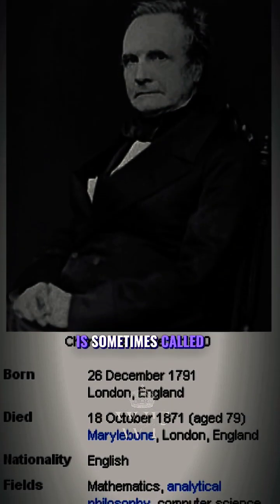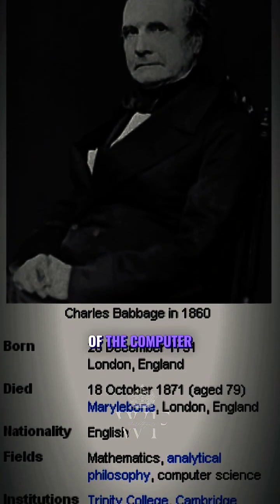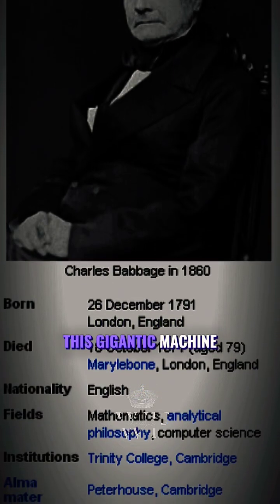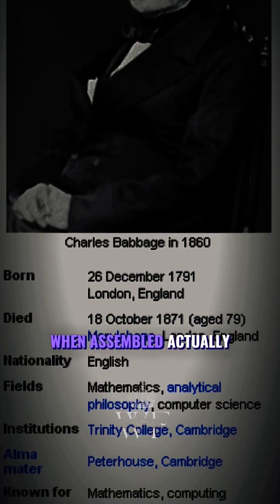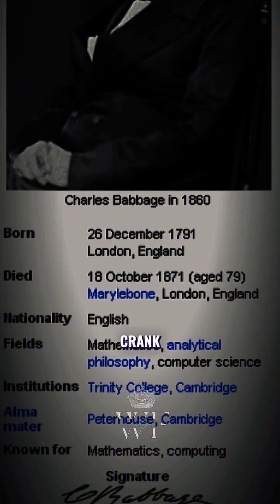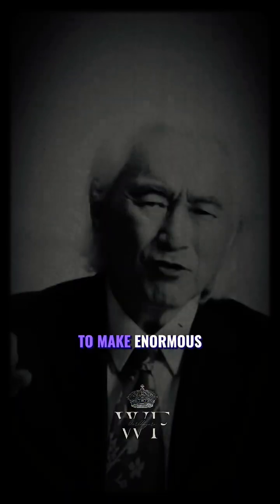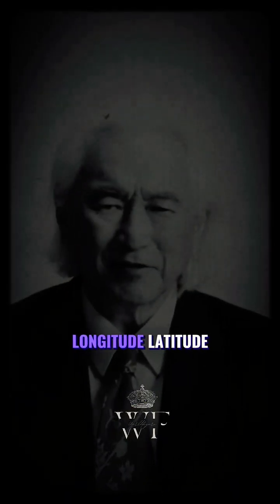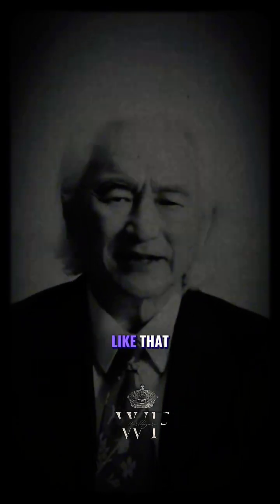This Machine Predicted the UNIVERSE Before Computers Existed.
Long before laptops existed, humans built machines that could map the universe. Babbage engineered the giant machine but Ada Lovelace saw its true potential. She realized it needed instructions, becoming the world’s first computer programmer.

“The 1800s Machine That Changed ALL Technology.”